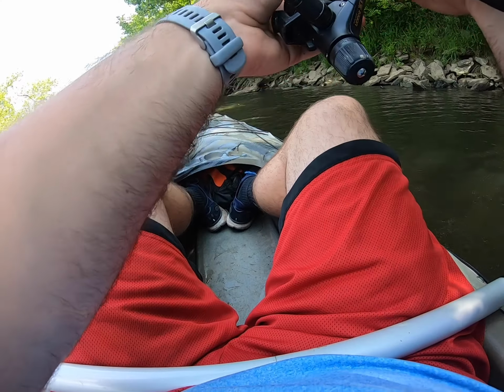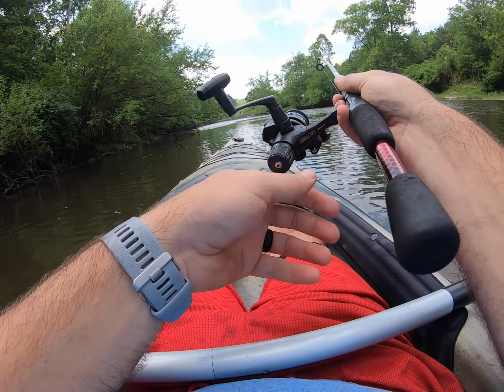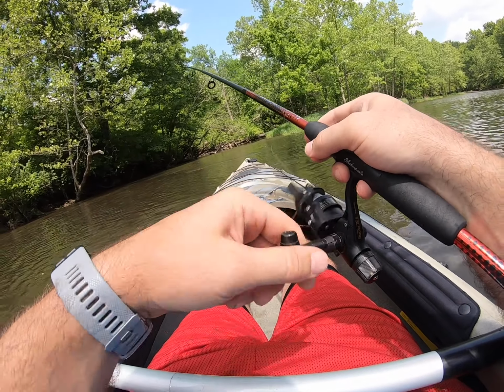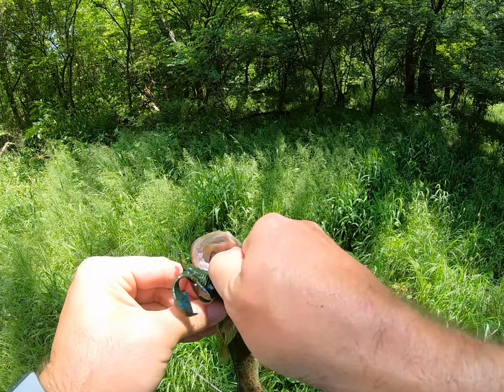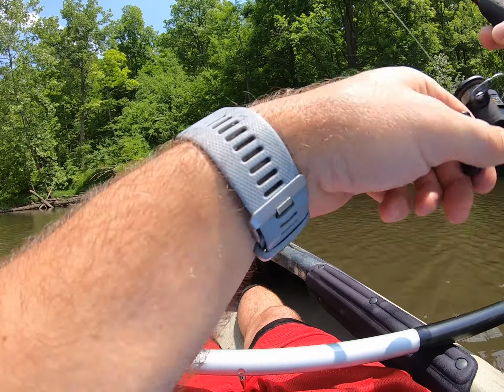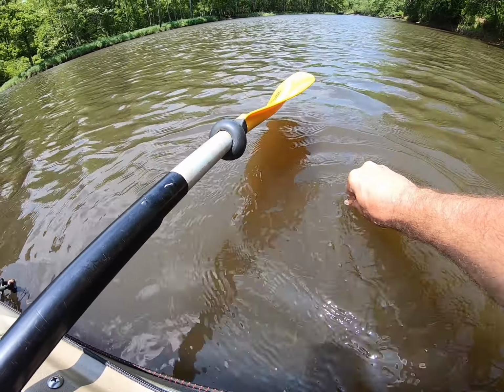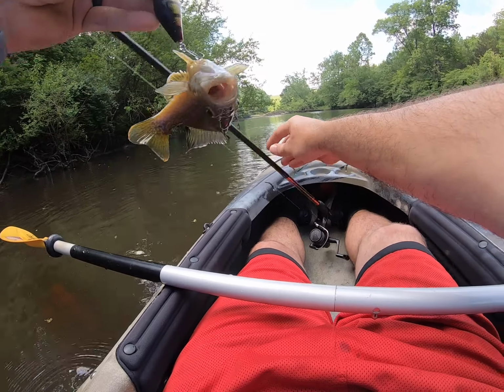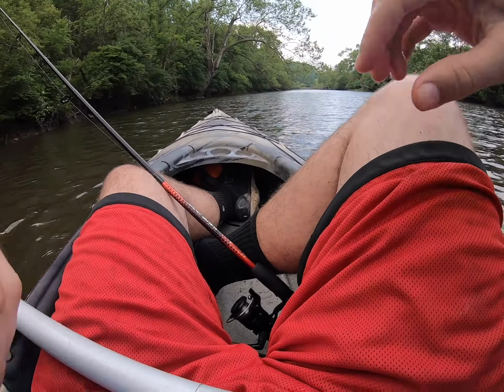Creek fishing for Smallmouth - Kayak and bank mission!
I hit the water in the yak, and the banks a bit too!
Multi species day! Enjoy